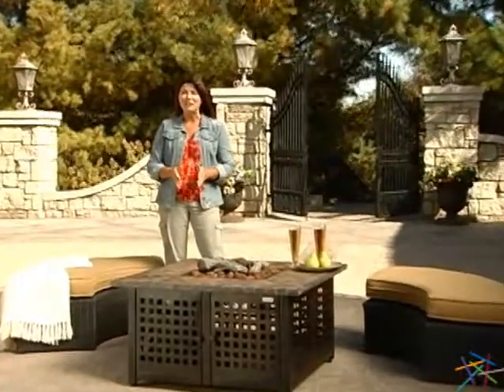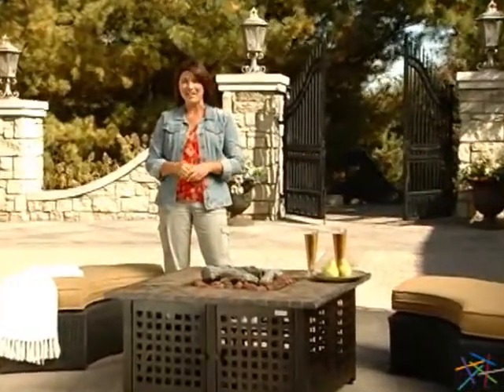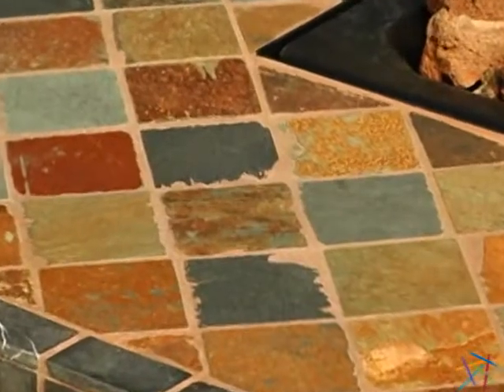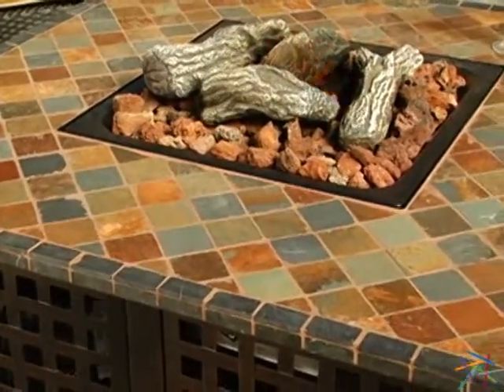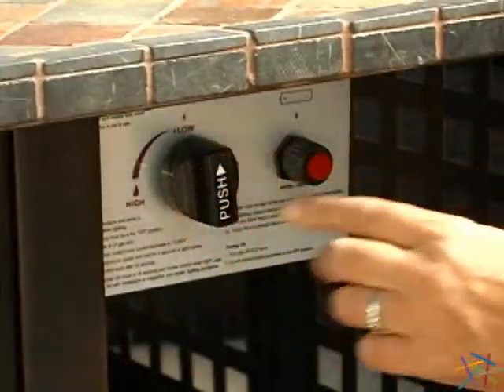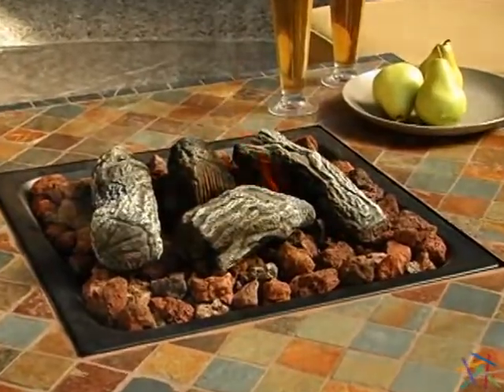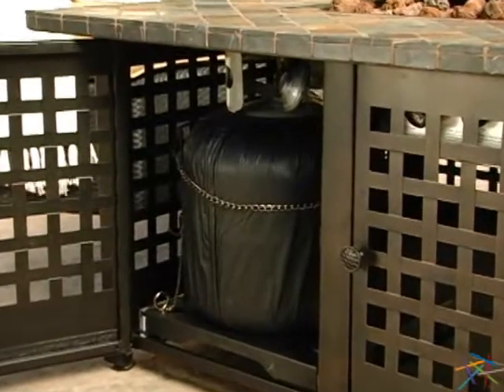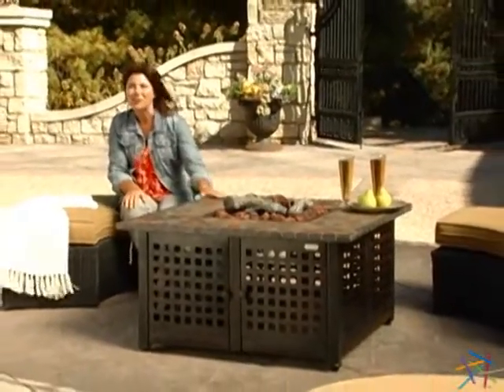Uniflame Propane Gas Fire Pit with Handcrafted Tile - Product Review Video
For more details or to shop this Uniflame Propane Gas Fire Pit with Handcrafted Tile, visit Hayneedle at: